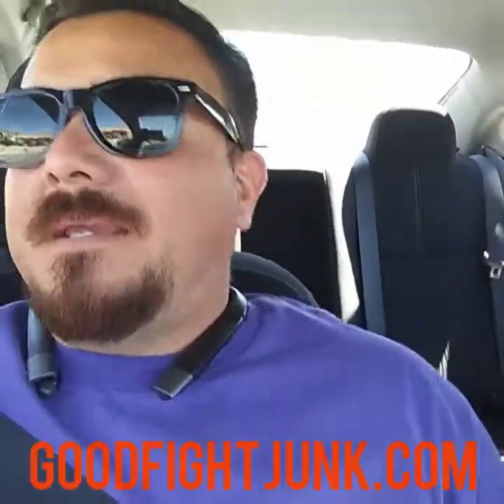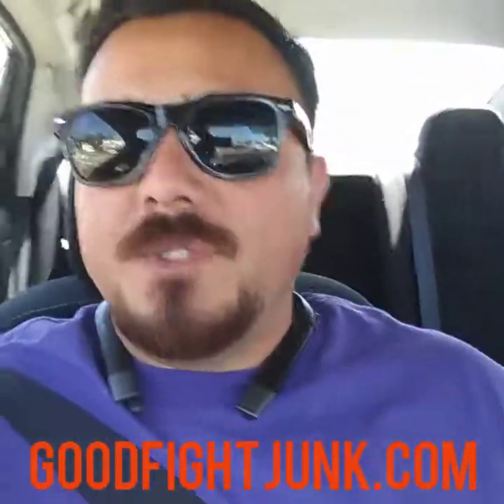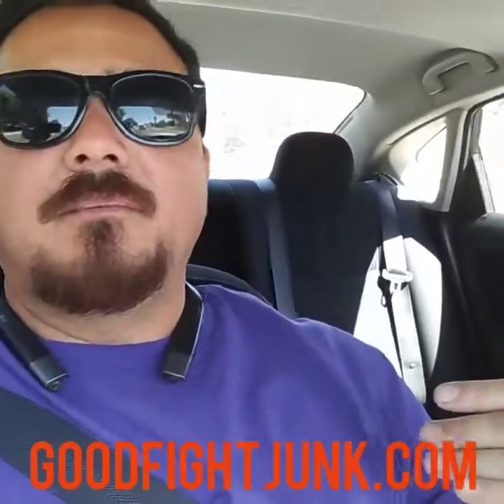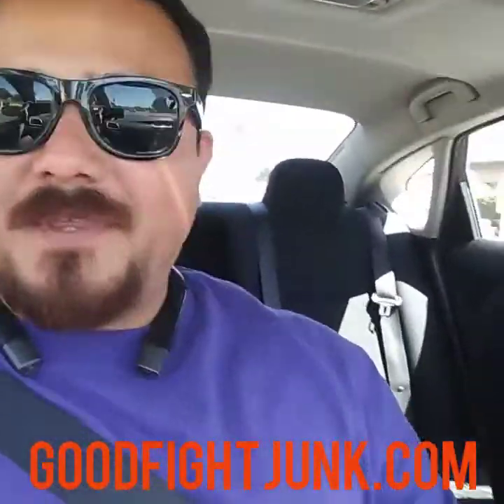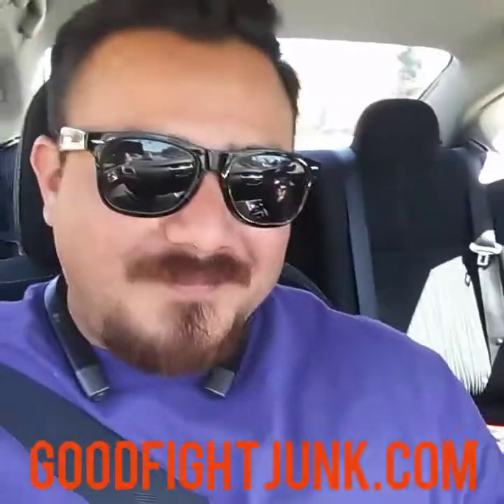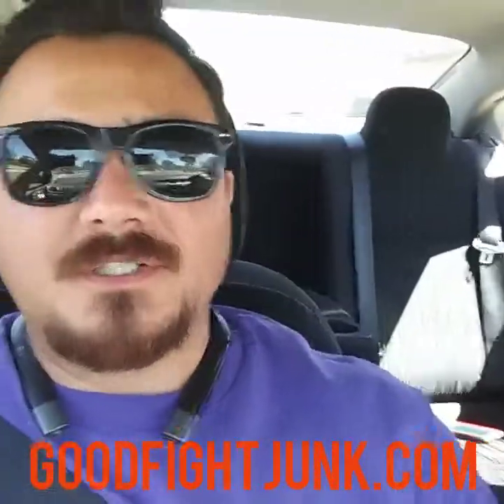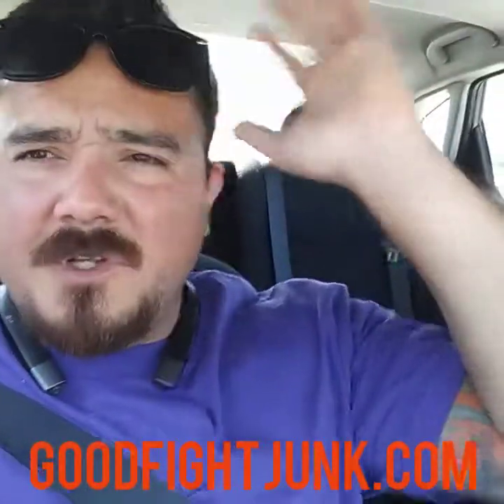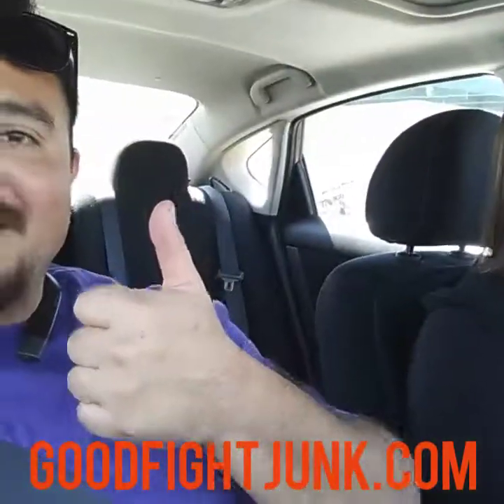EP: 24 Bank account / fictitious name California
Sharing what I've learned about business bank accounts, the ability to have customers pay with credit cards and registering ficticious business name.